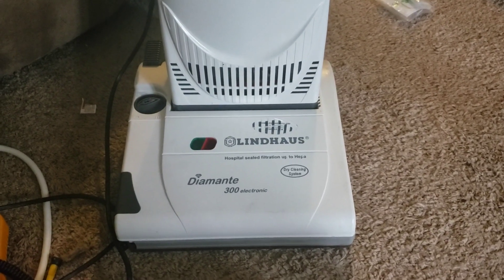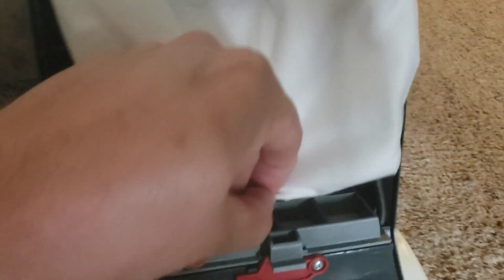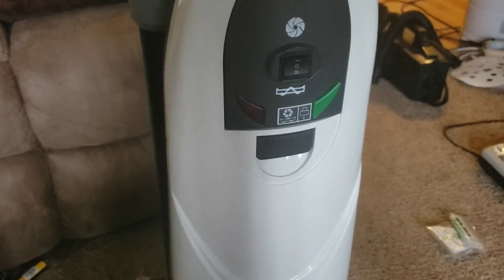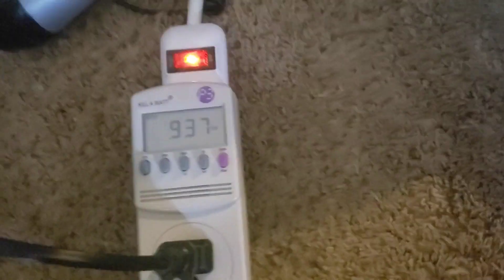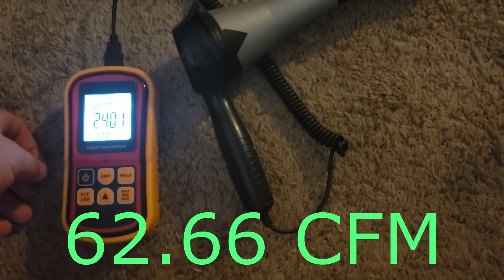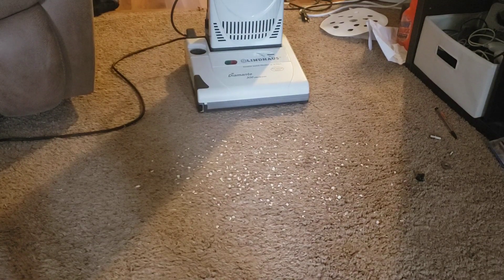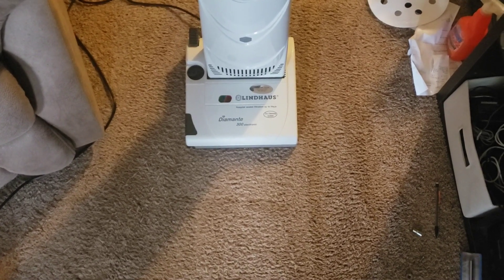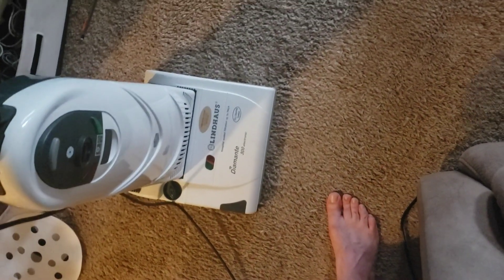Lindhaus Diamante 300 airflow test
It seems like this machine isn't is in as good of a shape mechanically as my last one the motor sounds like it has some wind down noise. Unfortunately due to Lindhaus Motors being Dynamically balanced replacing bearings on them isn't an option. oddly I was only off by a few cfm at the base
1st sample
Hose: 74.49 60"
wand: 71.41
nozzle: 47.26 8"